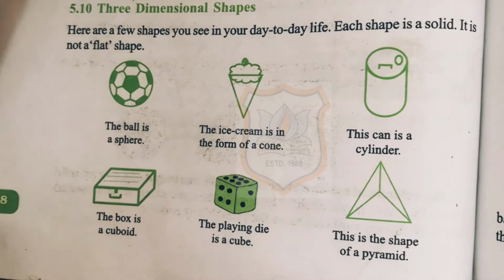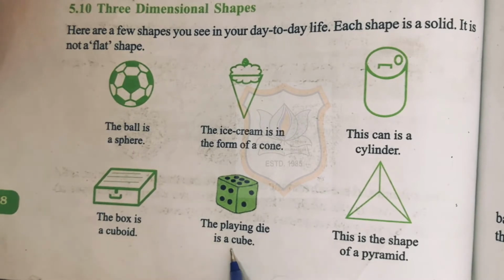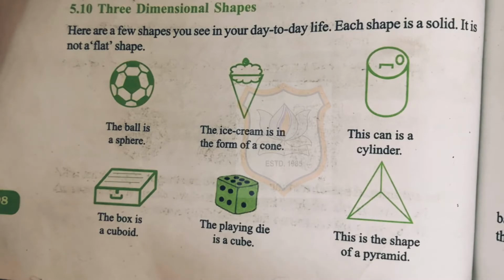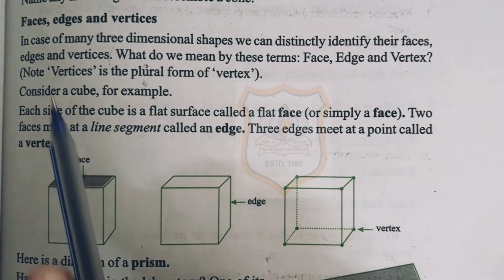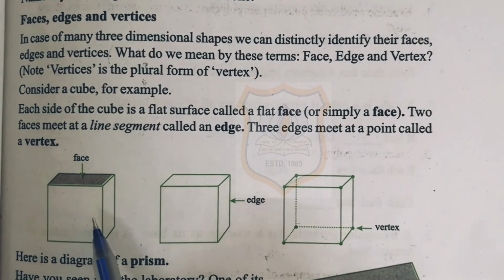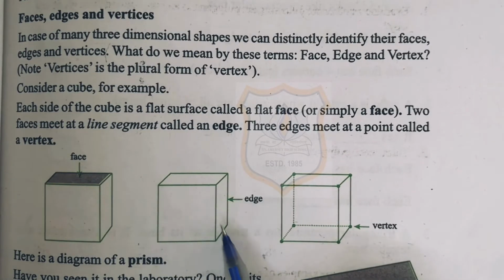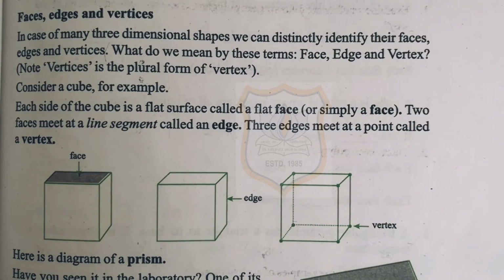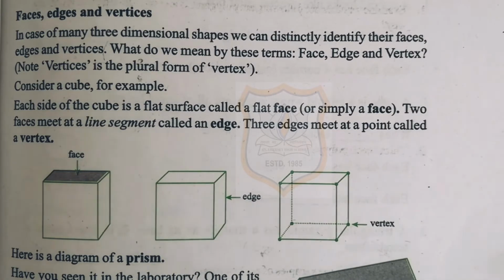STD VI MATHS CH-5 (CONT.)